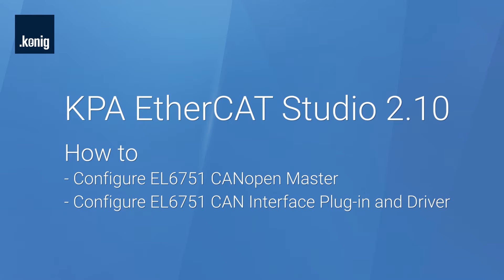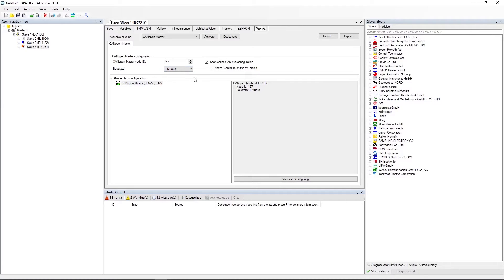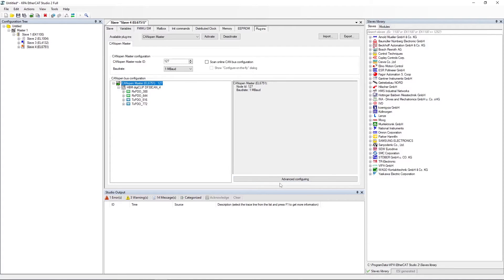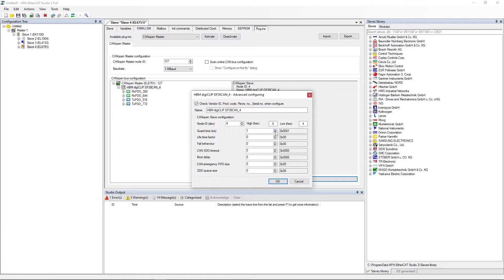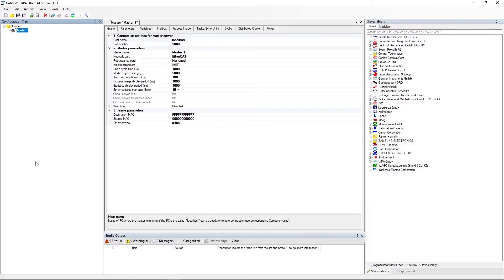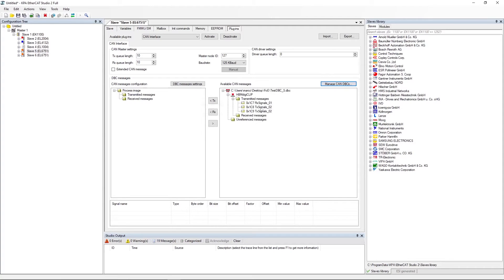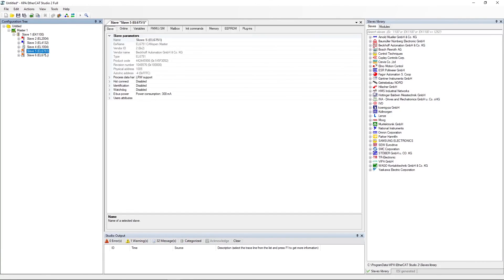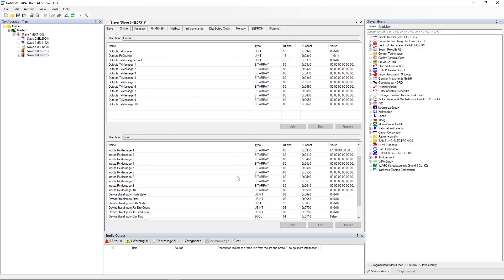KPA EtherCAT Studio 2.10: Configure EL6751 CANopen Master, EL6751 CAN Interface Plug-in and Driver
In this video you will see how to:
00:13 Configure EL6751 CANopen Master
02:20 Configure EL6751 CAN Interface Plug-in and Driver